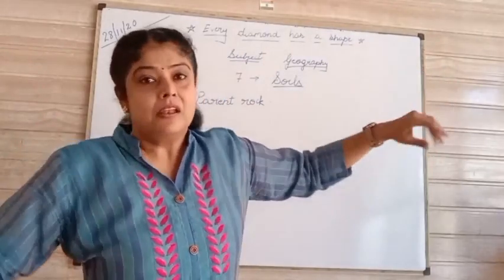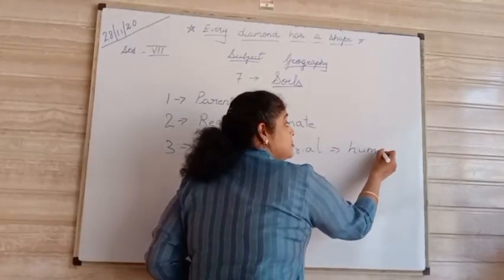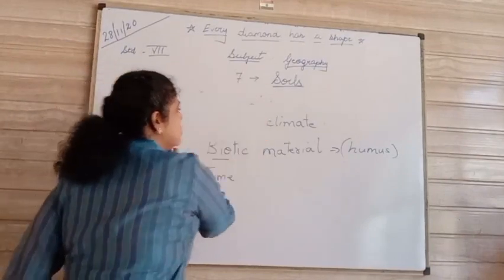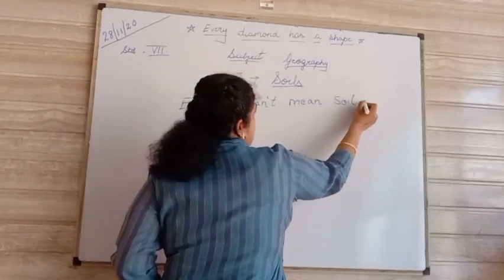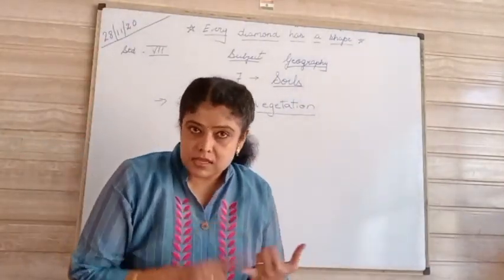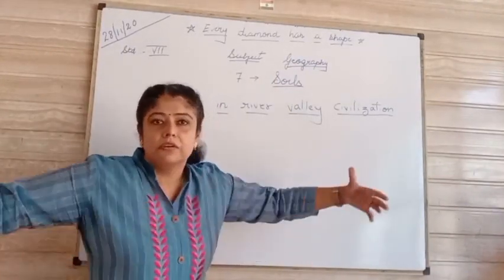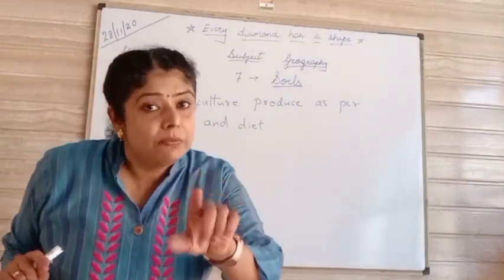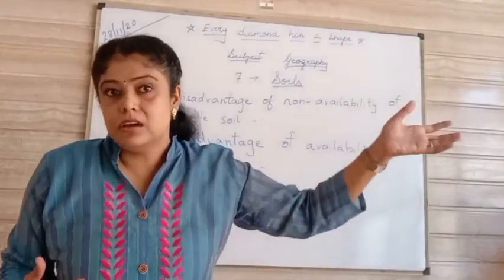7th Geography 01.12.2020